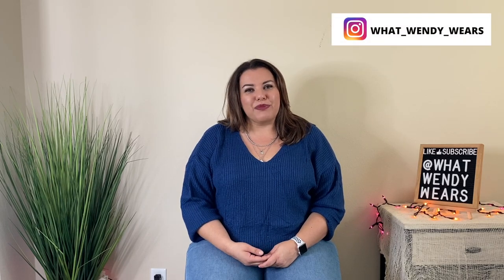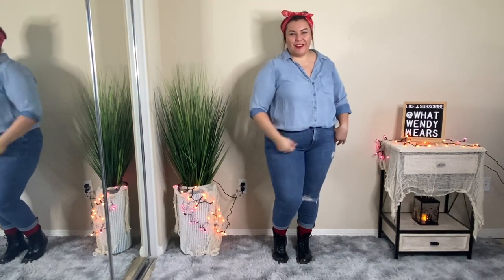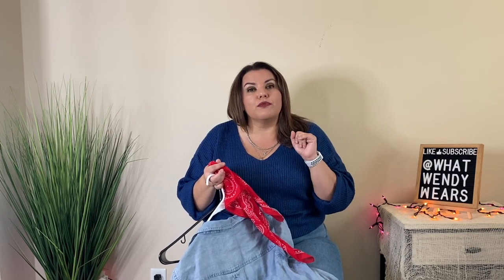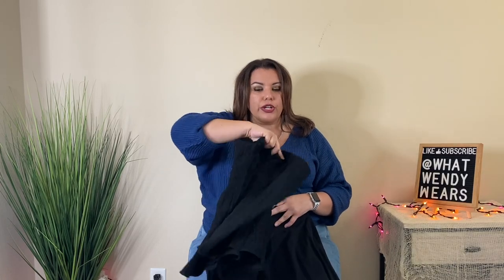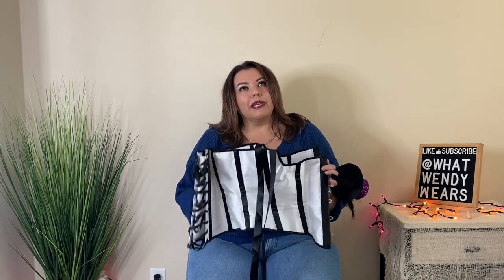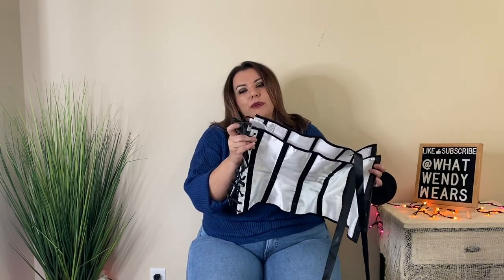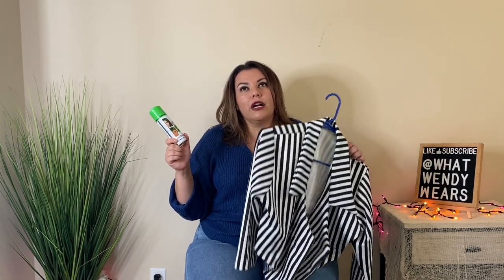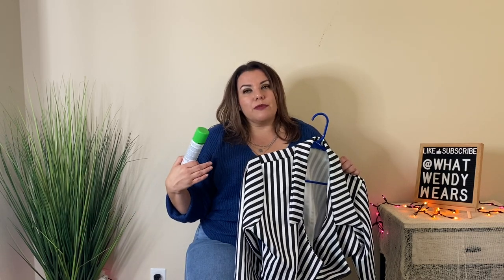Halloween Costumes Ideas | Plus Size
Thank you for celebrating my birthday with me. Some of the items are linked below.  I've listed the items for each costume and some have links.

Rosie the Riveter
Blue Jeans
Blue shirt
Red Hankie
Black boots
Red Socks

Pulp Fiction-Mia Wallace
White button down
Black slacks
Black wig

Gloves (Purple if possible)
White or cream heals
Red Wig

Black tights
Black heels or boot
Black and purple corset
Mini Witch Hat with headband

BeetleJuice
Striped blazer
Black legging or jeans
White Shirt
Black heels
Green hair color
Black and white corset

Evil Clown
Black bodysuit
Black Faux leather shorts
Black tights
Black Shoes
Mini Clown hat